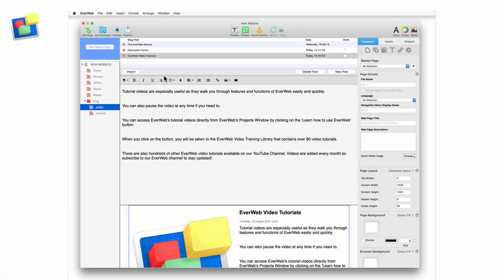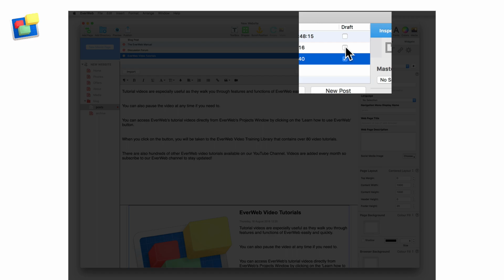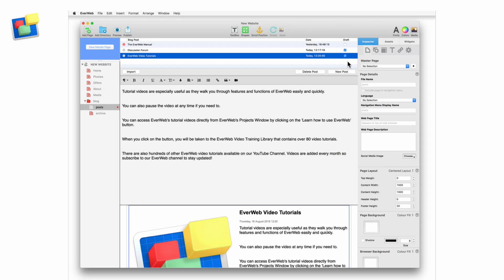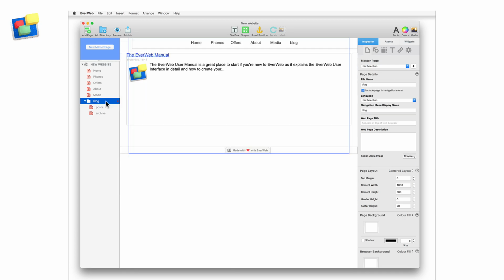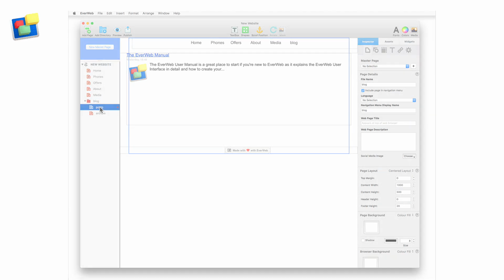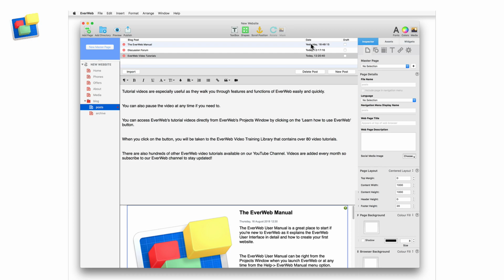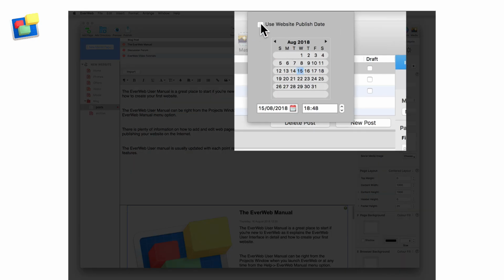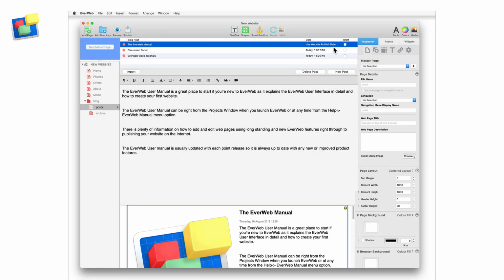Blog Post Drafts and Publishing Dates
Easily set your blog posts as draft with just a click of a button in EverWeb!

EverWeb’s blogging feature allows you to easily draft your posts and only publish them when you are ready to do so.

Setting a blog post as a draft is easy. Go to the ‘posts’ page of your blog and in the Blog Post List checkmark the posts that you want to be draft. When you publish your website, any blog post marked as ‘Draft’ will not be published.

The blog posts you have check marked will only publish when you remove the check mark and then publish your website.

When you set a blog post to draft, it will not be displayed in the Blog Main or Blog Archive page.

EverWeb also allows you to set the blog post date to be the same as the websites publish date.

To set the blog post date to be the same as the publishing date double click on the ‘Date’ field in the Blog Post List and check the ‘Use Website Publish Date’ field.

The ‘Date’ field will display as ‘Use Website Publish Date’.

When you publish your website, the ‘Date’ field of the post will become the published date and time.